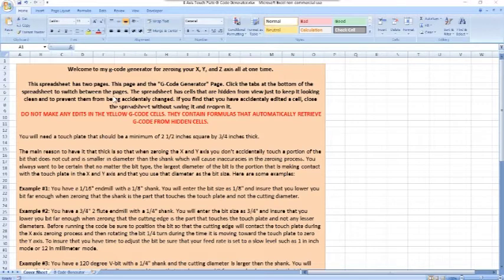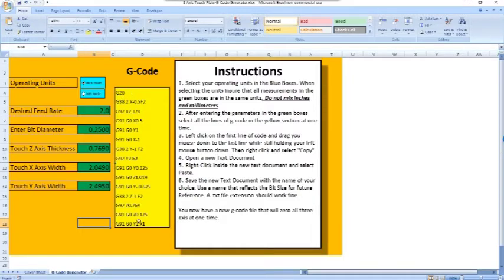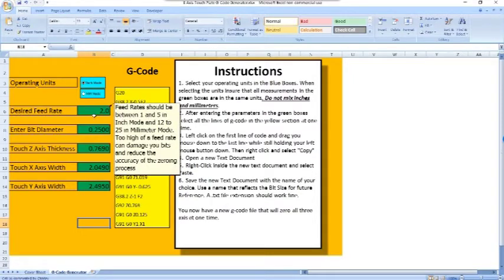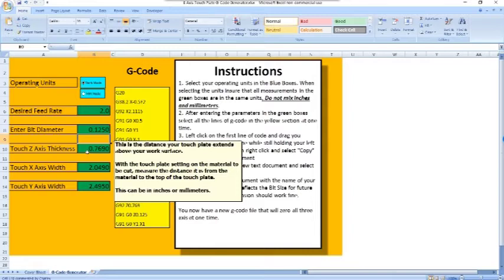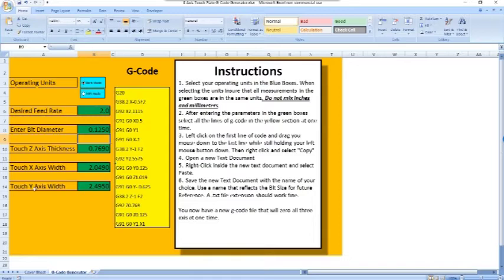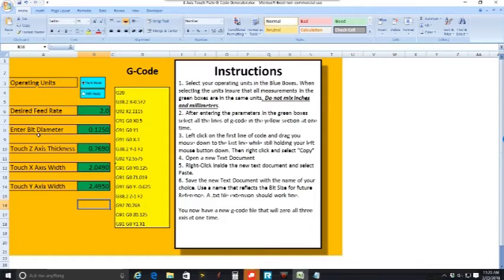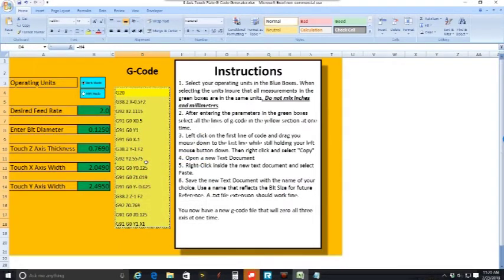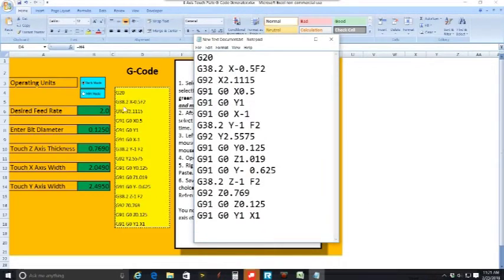G-Code Generator Spreadsheet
In this video I explain the spreadsheet that is used to create the g-code to automatically zero the X, Y, and Z axis all at one time. This is for GRBL machines. I also demonstrate this process with a straight 1/4 inch bit, a 60 degree V-Bit and a 3/4 inch router bit. You can find the spreadsheet on the Inventables web site user forum.